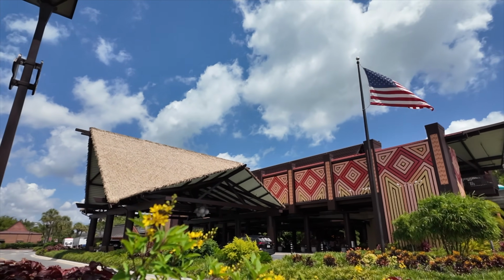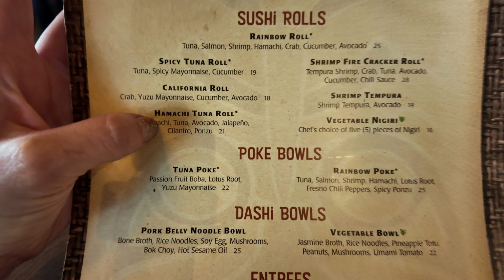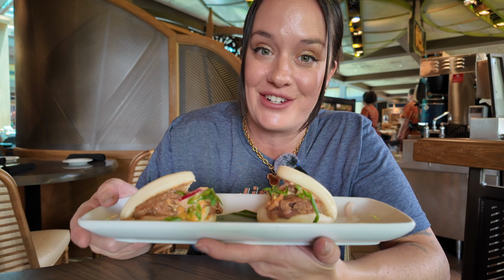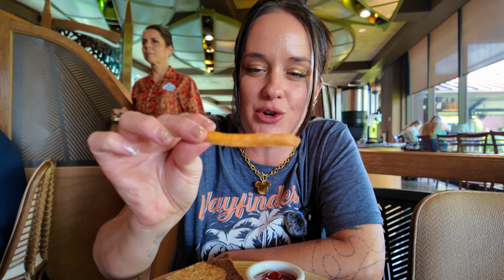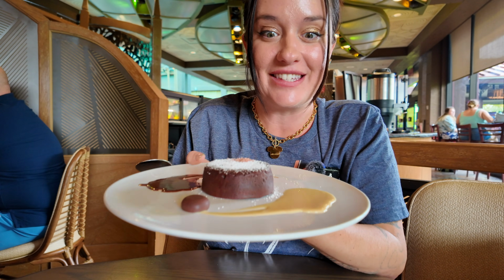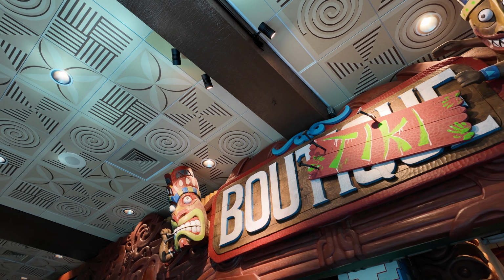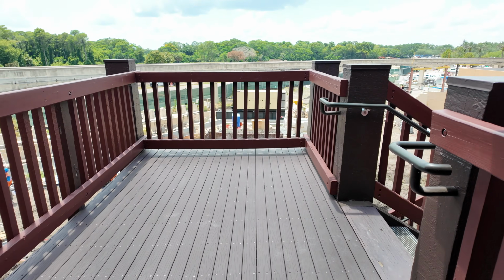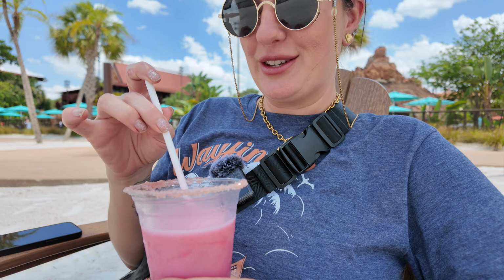Disney's Polynesian Resort NEW Lunch Menu At Kona Cafe!!!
Come Along with Me for "ALL THE GOOD THINGS!" From Disney World And Beyond!